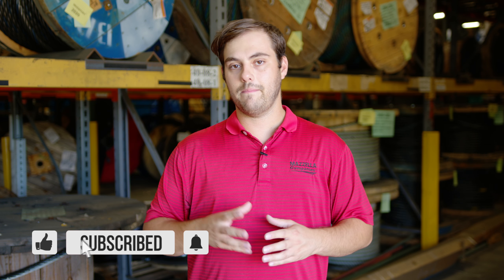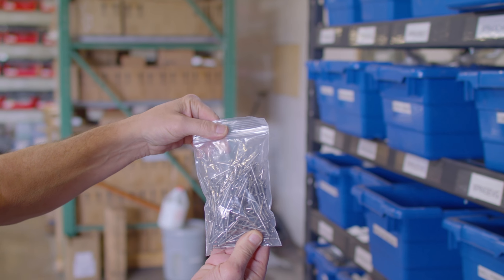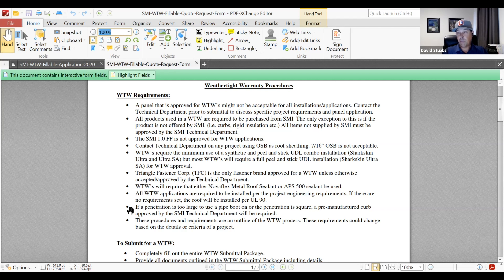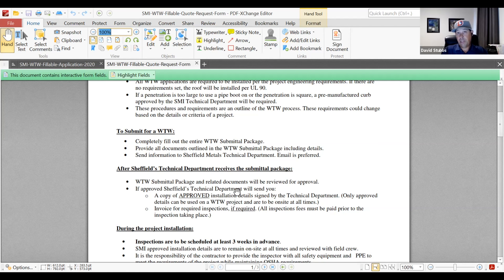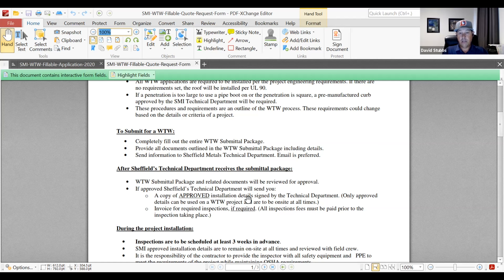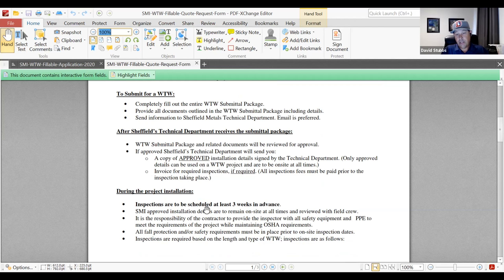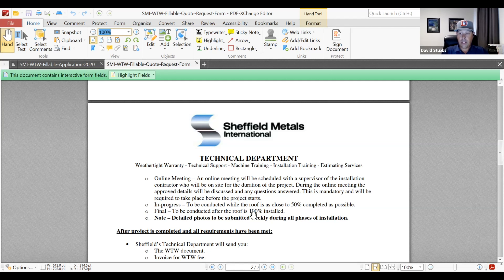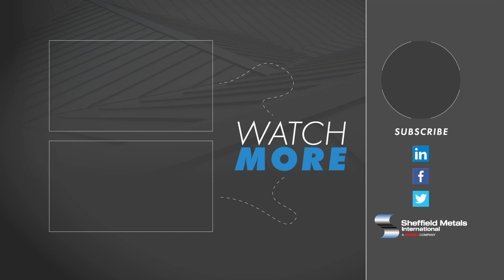Sheffield Metals Weathertight Warranty Process & Procedures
What is the weathertight warranty process and procedures like with Sheffield Metals?

Weathertight warranties hold manufacturers and installers accountable by ensuring proper installation techniques and products are used to maximize the life of high-end commercial standing seam metal roofing systems. Today on The Metal Roofing Channel, Thad Barnette talks with Dave Stubbs from the Sheffield Metals technical department about how the weathertight warranty process works and what procedures must be followed.

Topics covered:
►Intro 00:00
►Weathertight Warranty Procedures 0:50
►Submittal Package Requirements & Weathertight Warranty Process 4:22
►Weathertight Warranty Closeout 10:56